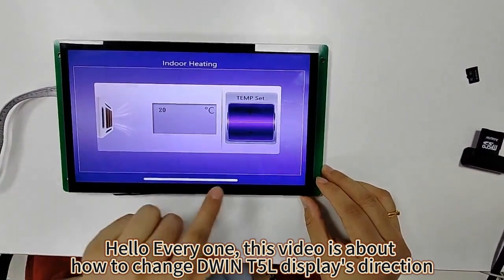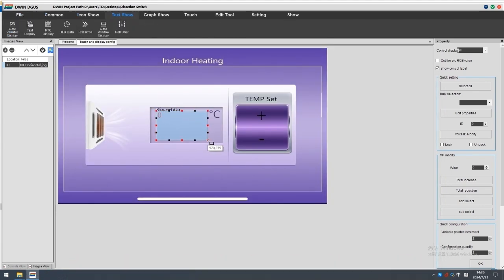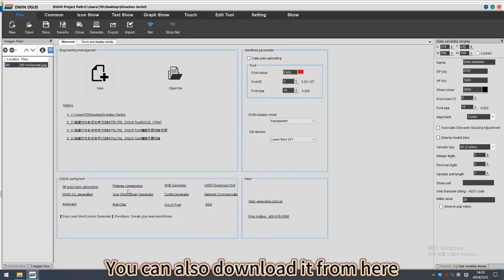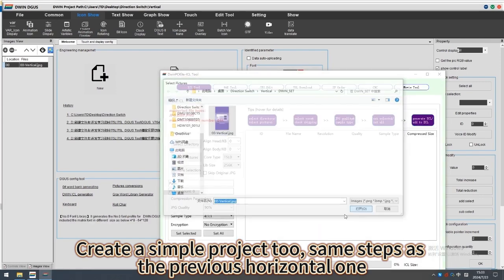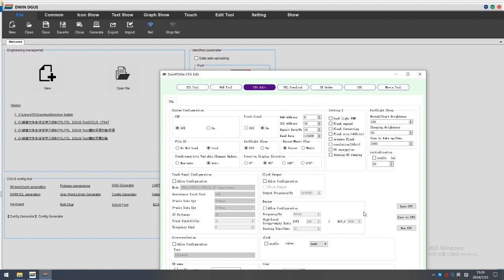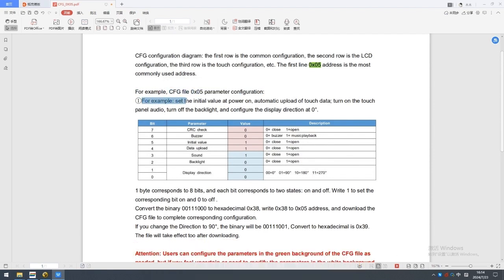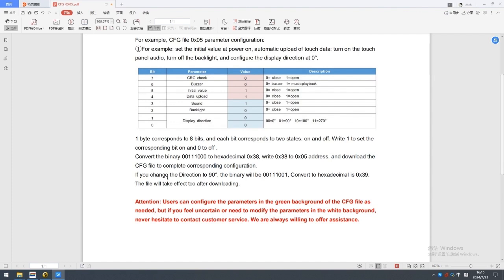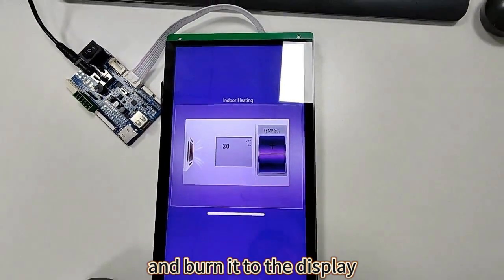Basic Function 31 - DWIN T5L LCD Display Horizontal and vertical conversion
0°, 90°, 180°, and 270° are available.